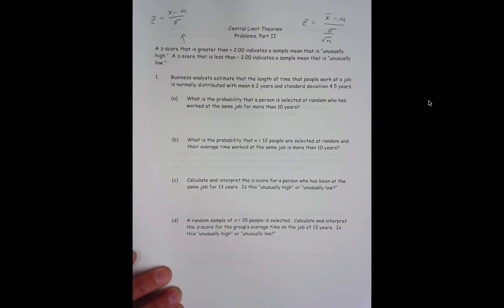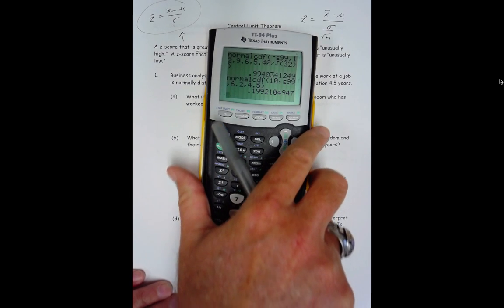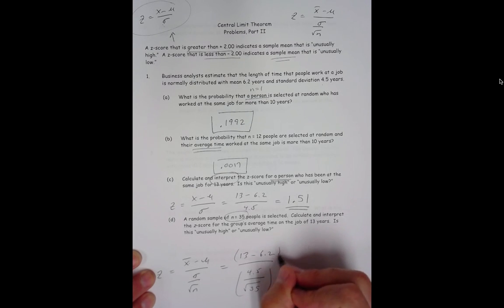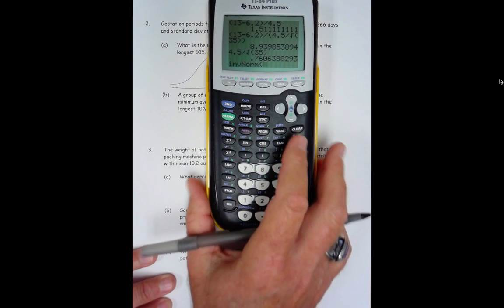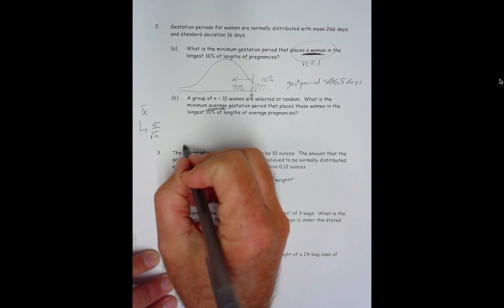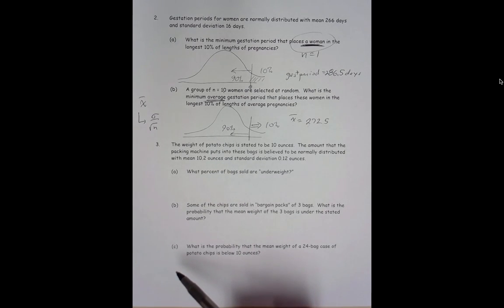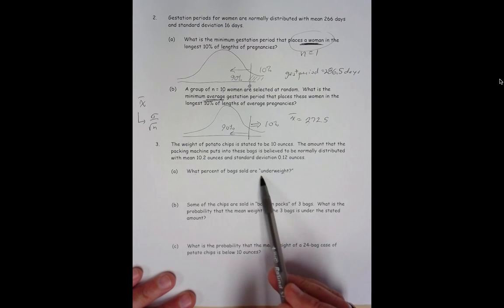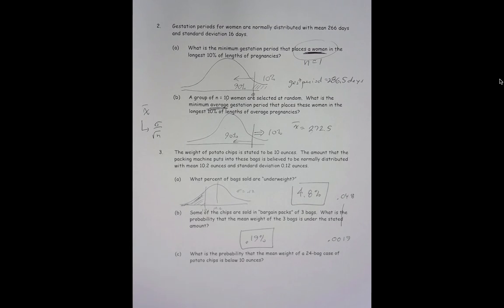CLTHm pt 2